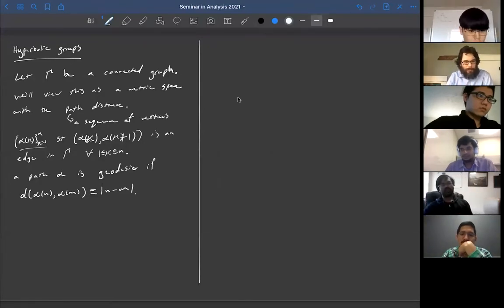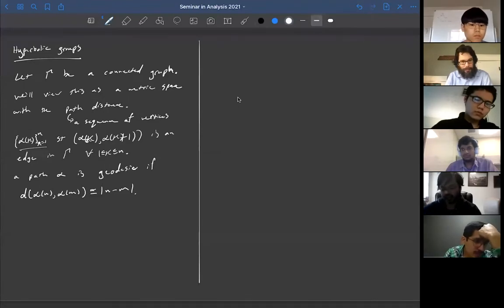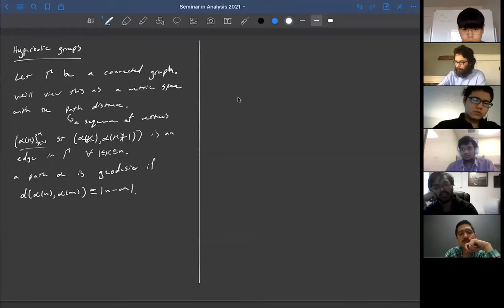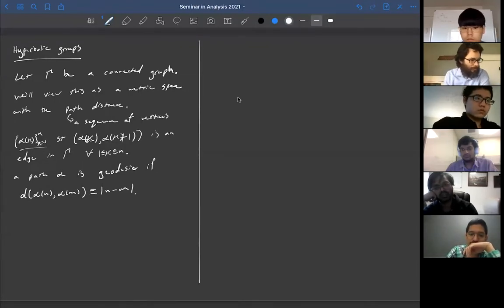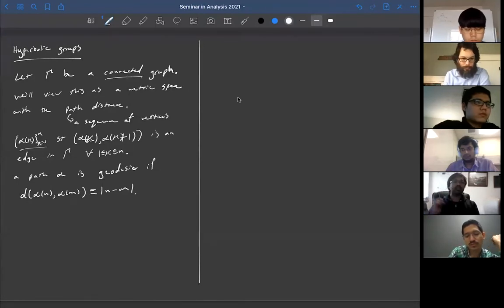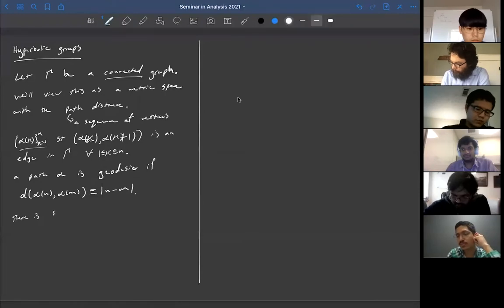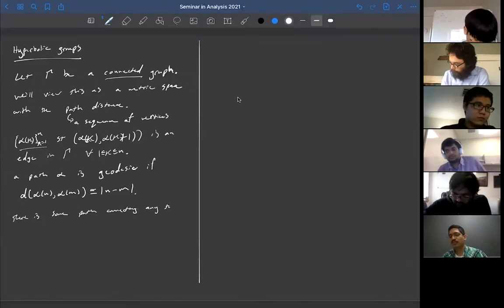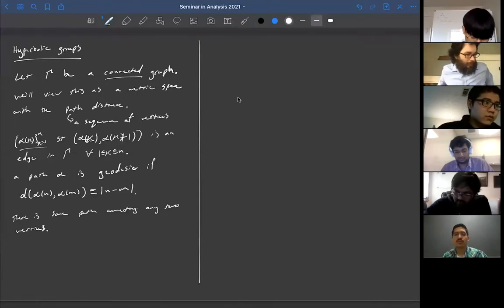Lecture 20 - Operator algebras and acylindrically hyperbolic groups